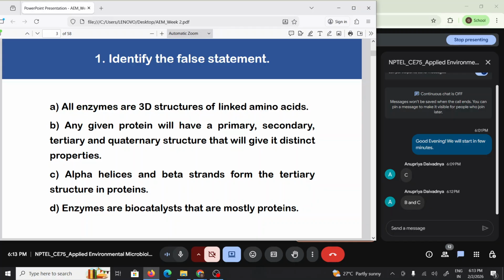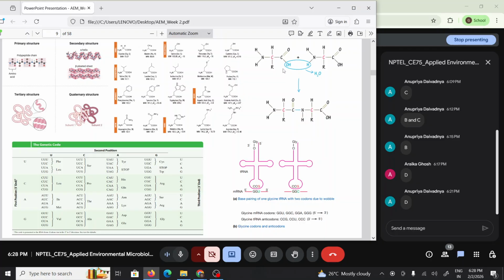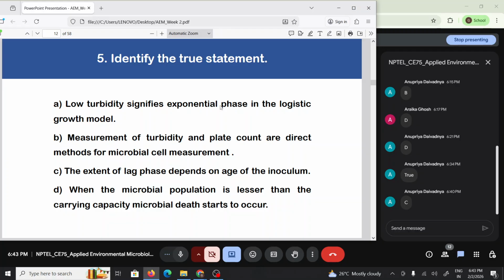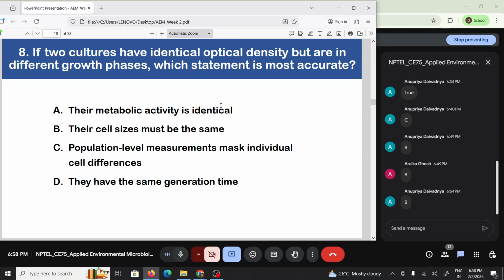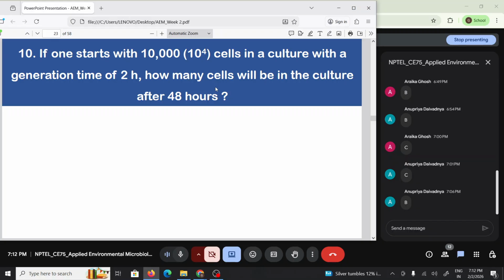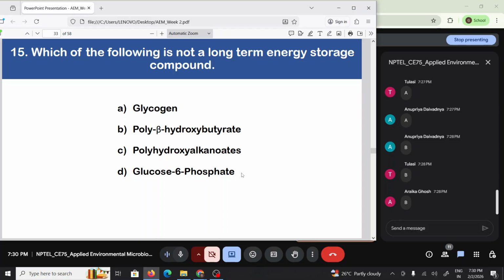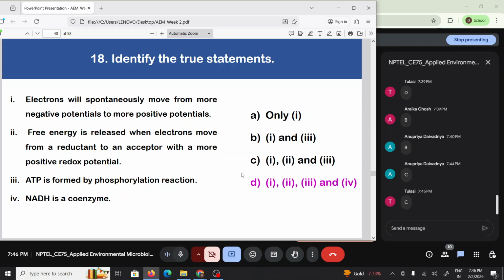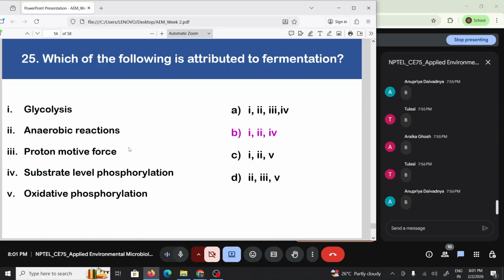Applied Environmental Microbiology Live session 2 (02 Feb 2026) - NPTEL